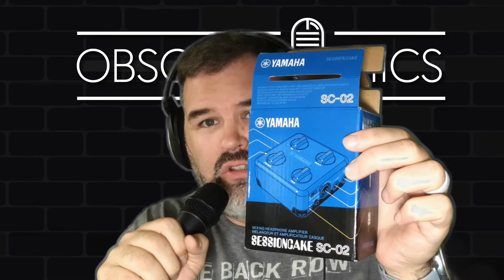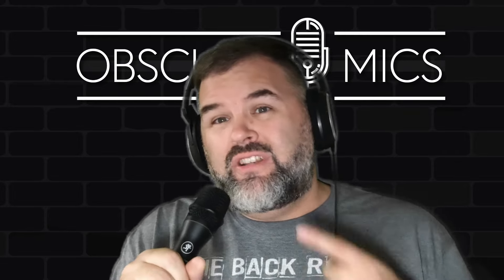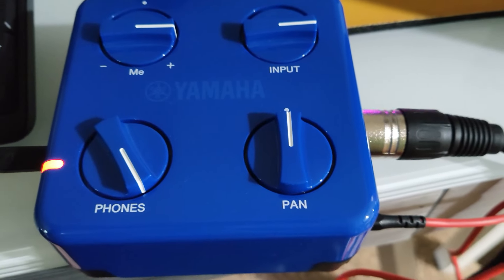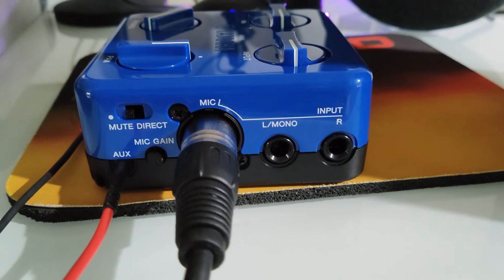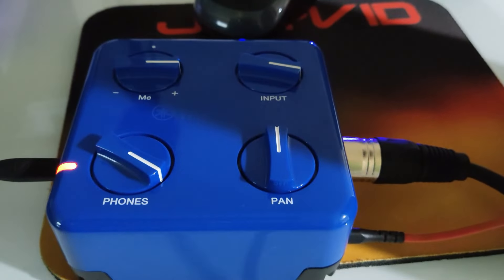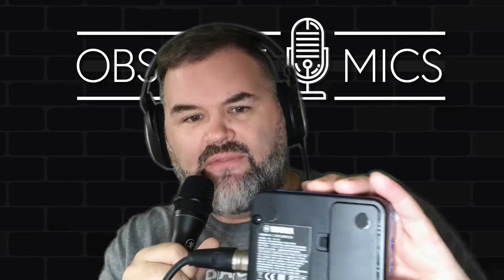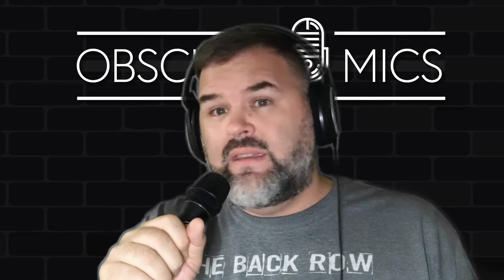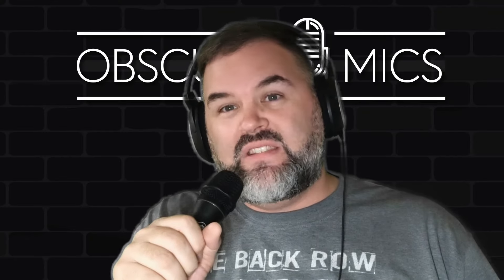Yamaha Session Cake - Portable Mixer THAT IS LINKABLE With More Cakes! - Test / Review - BARK AWARD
Currently $22...and that deserves the Bark Award